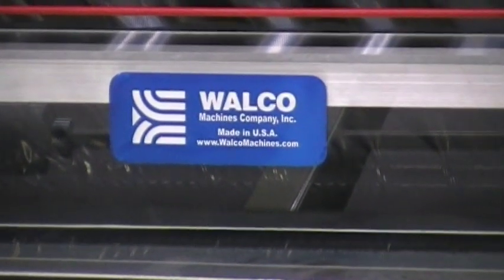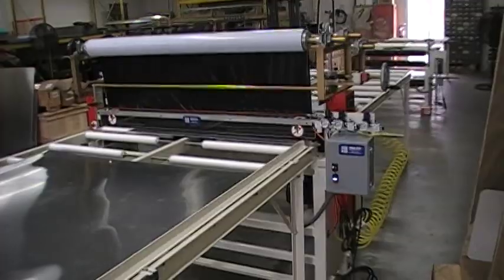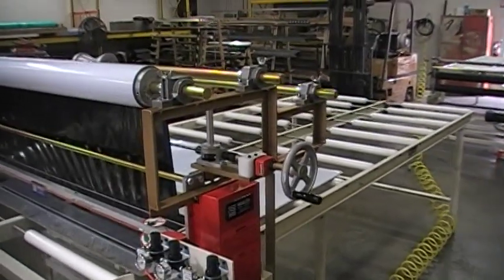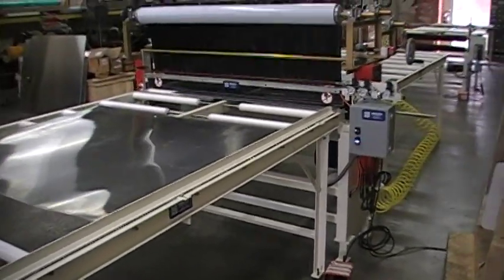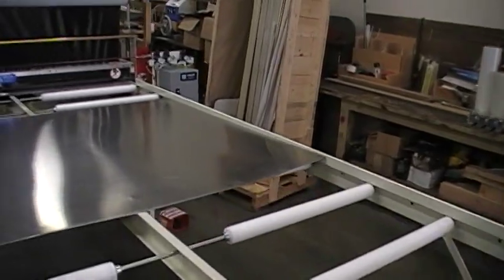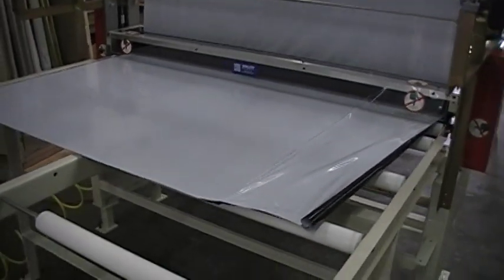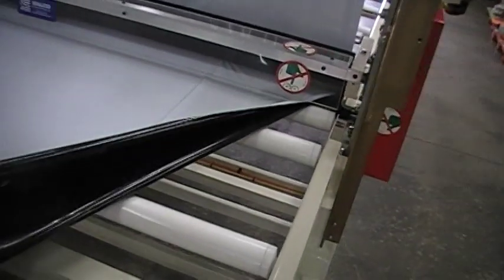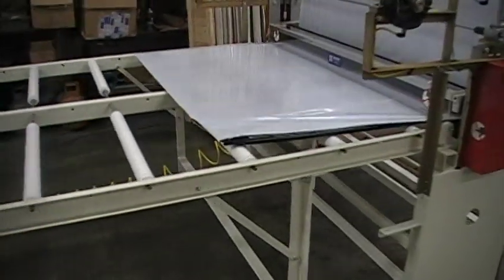Walco 82C1M Overview.MOD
Walco Machine presents the Walco 82C1M Industrial Laminator and Applicator.  Designed to apply virtually any pressure sensitive adhesive (PSA) to any clean, flat and dry substrate (glass, stainless steel, wood, plastic, aluminum, vinyl, acrylic, etc.).  Available with a huge list of options, allowing you to customize to YOUR needs!  Extensive safeties included with each Walco Machine.  Rotating shaft and motor OSHA Orange metal guards, See-through Nip entry and exit guards protect fingers and hands, E-Stop button to immediately stop the drive motor.  Full width nip entry, safety pull cable stops the drive motor.  Optional Air Cylinders immediately open the nip a full 3.0" if either E-Stop device is activated.  Walco Machines are built for literally decades of reliable service and operation.  Robust.  Simple to use.  Walco Machines:  Builders of robust Laminators, Coaters and Application Systems.